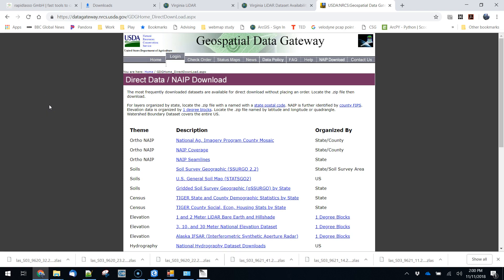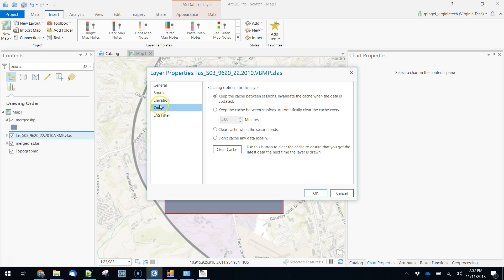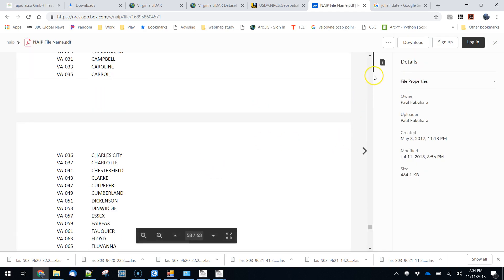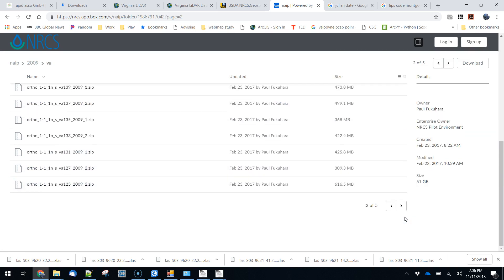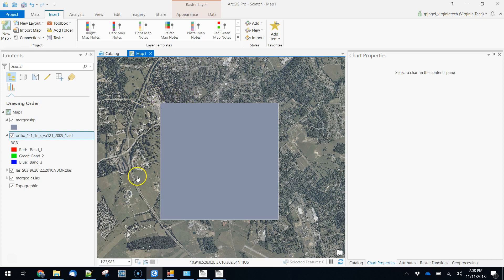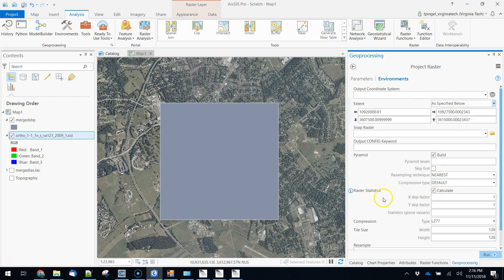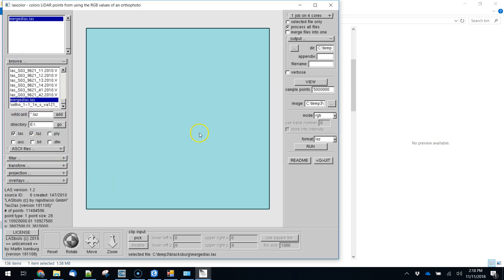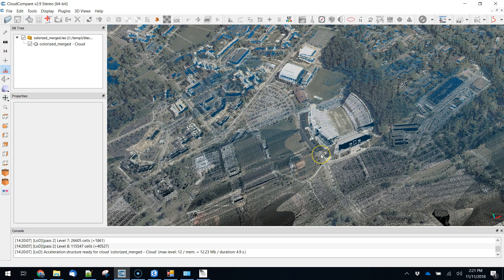Part 3 Colorizing lidar data with imagery